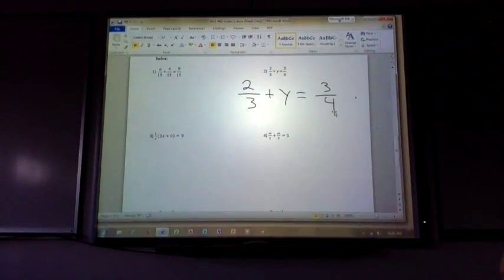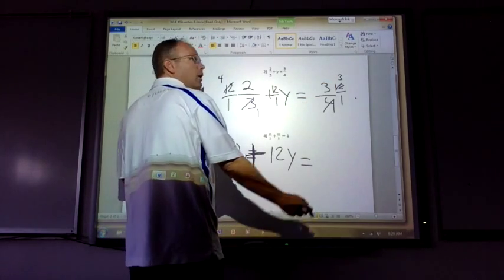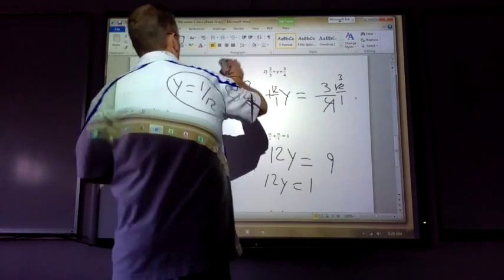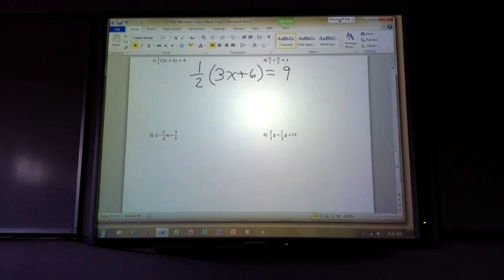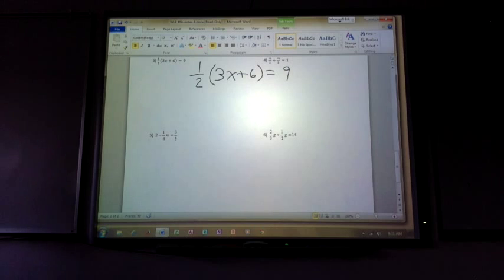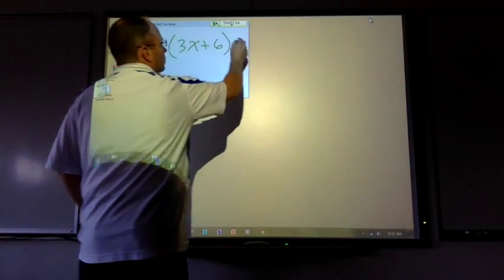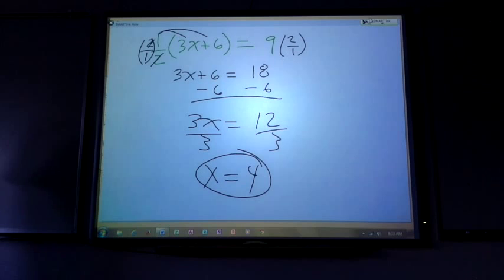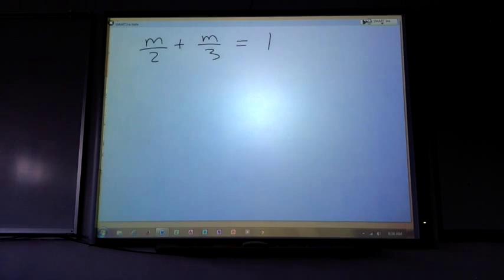Algebra 1 (Aug 28, 2015)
Review for quiz.  Clearing the denominator to solve.